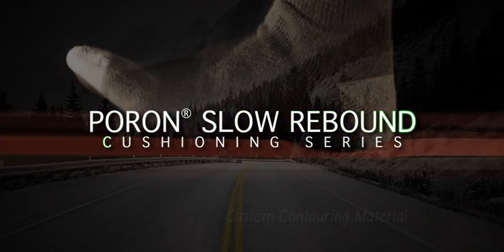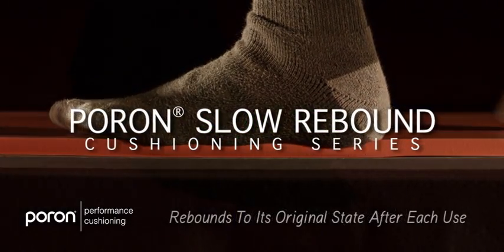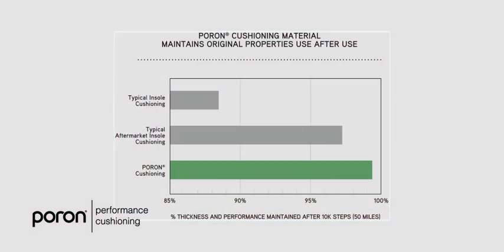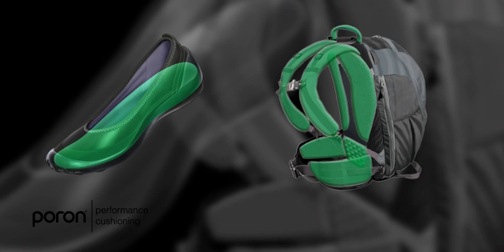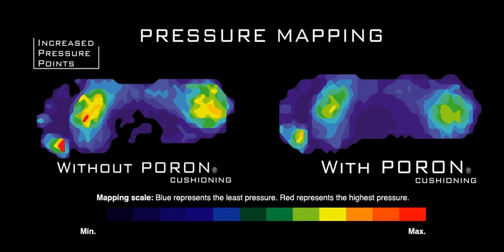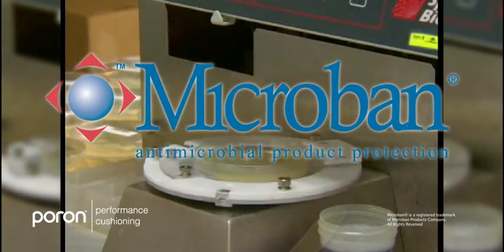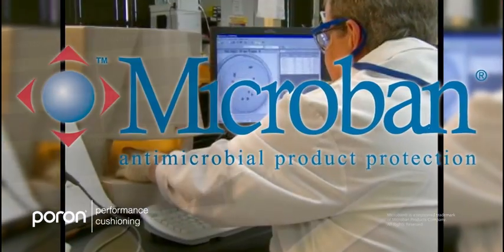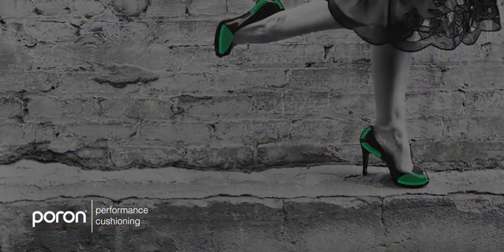Poron Slow Rebound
PORON® Slow Rebound urethane, designated by the letters SR in the descriptor, is a unique custom contouring material. It is available in four different grades for a variety of applications. This material rebounds slowly when compressed, which results in a custom fit or contour during each use. The material will continue to return to its original shape when not in use. Comfort is ensured from the time of purchase through the life of the product.